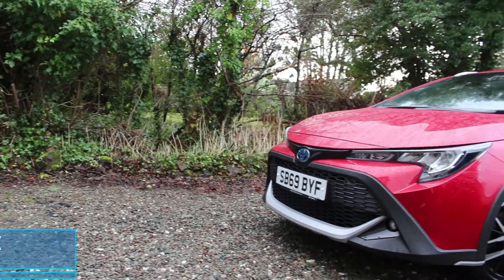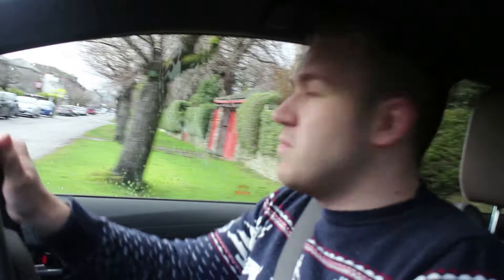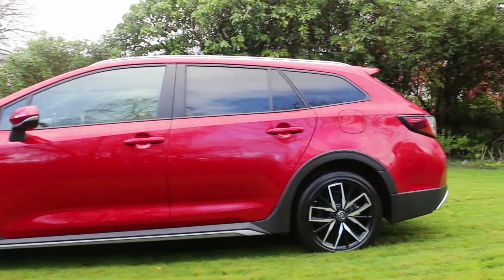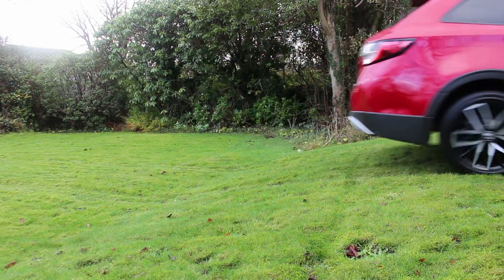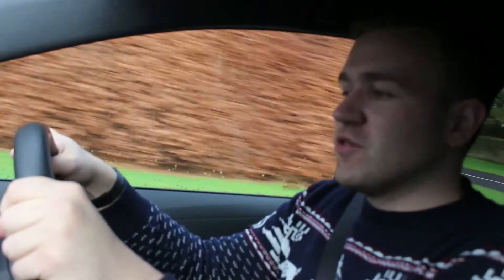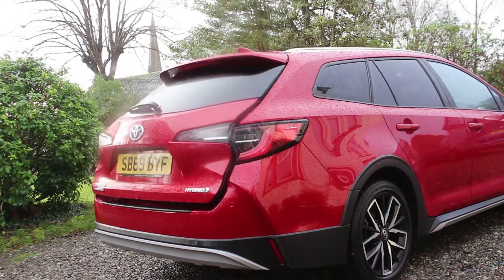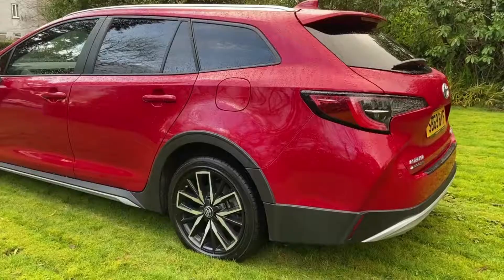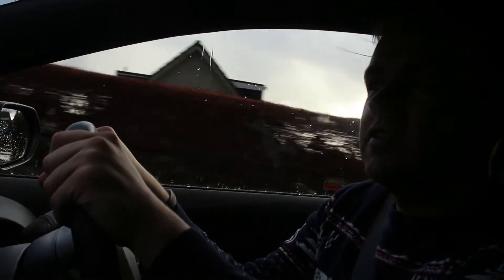2020 Toyota Corolla Hybrid Trek Test Drive and Review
Hey Guys,
Welcome to the 2020 Toyota Corolla Hybrid Trek, this is a version of the popular Corolla model. The Trek comes in estate form only and it has a  20mm lift in comparison to the regular car. The Trek comes with other unique items such as the interior colour, the electric tail gate and front facial.